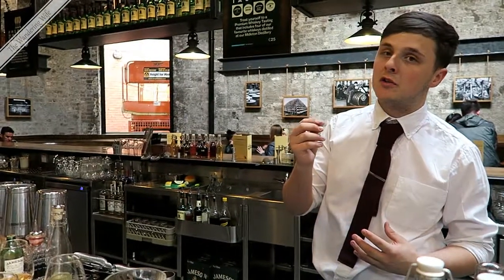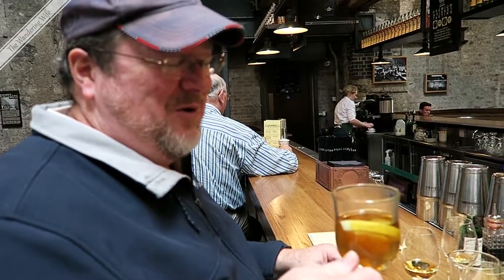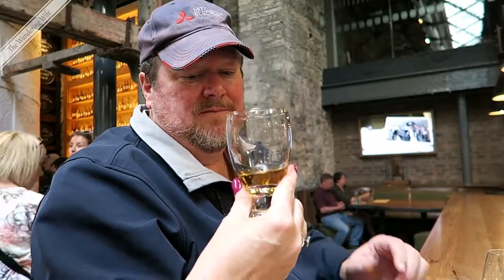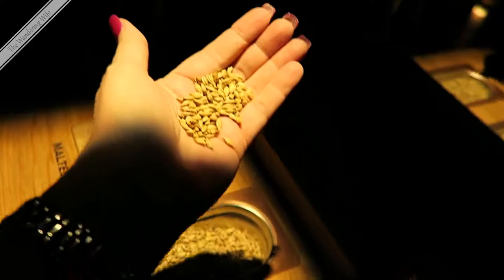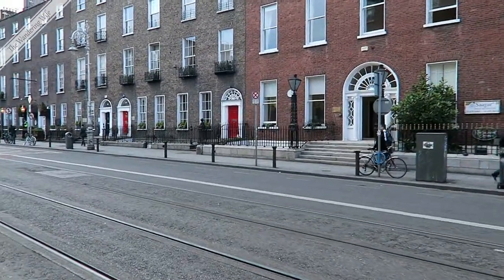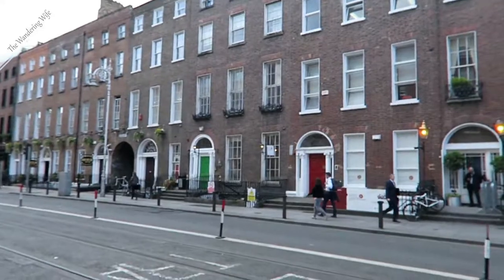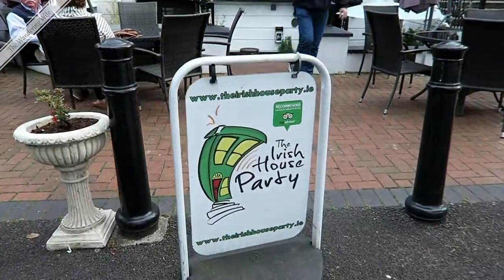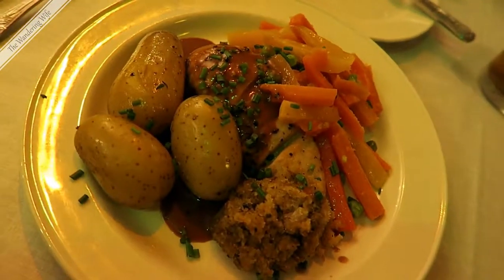🇮🇪 IRELAND: Dublin - Irish Whiskey & a House Party! 🍺 🥃 | TRAVEL VLOG 0047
DUBLIN, IRELAND: Irish Whiskey & a House Party! | TRAVEL VLOG

What a day! We visited the Jameson distillery where we get to taste lots of fabulous whiskey, then we go to an Irish House Party for dinner, dancing, and traditional Irish music! Join us for the fun!